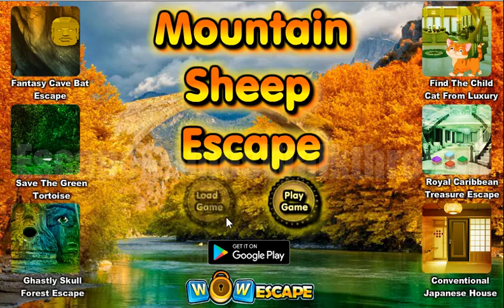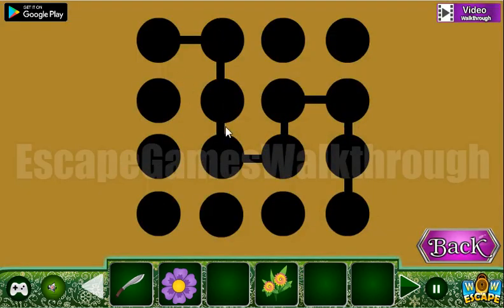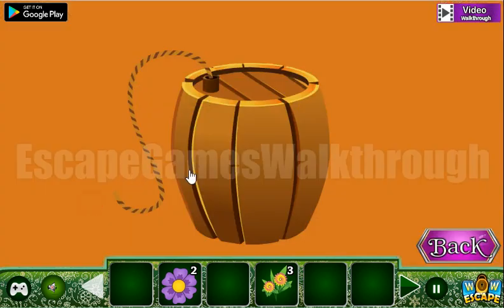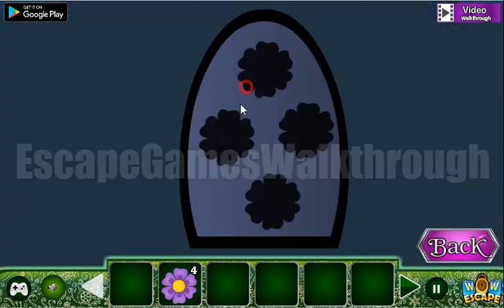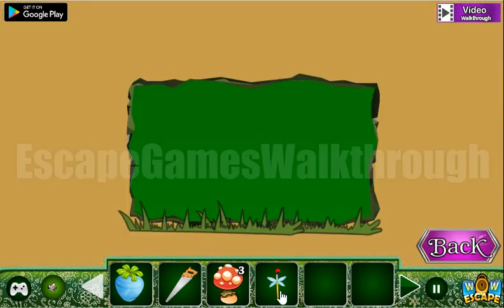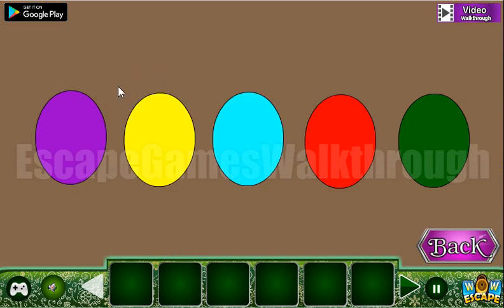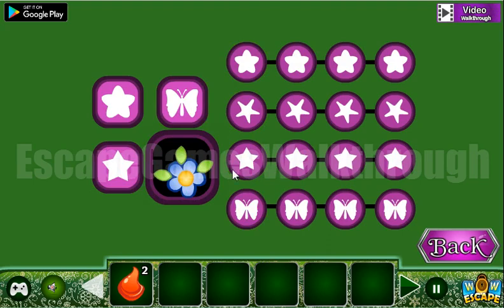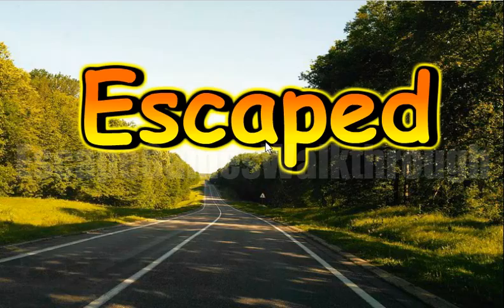Wow Mountain Sheep Escape Walkthrough [WowEscape]